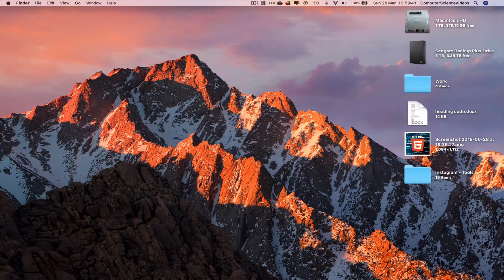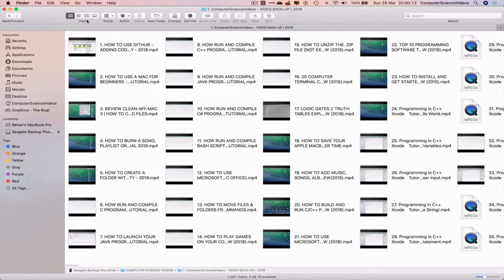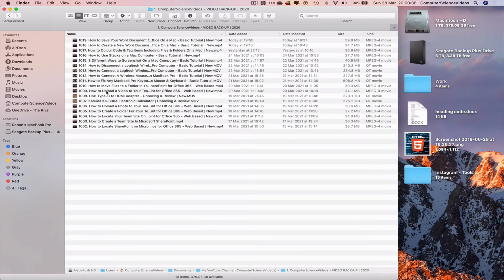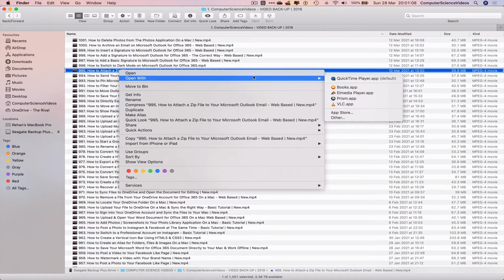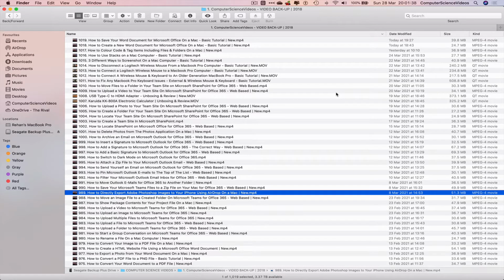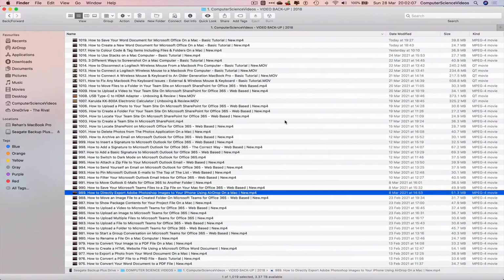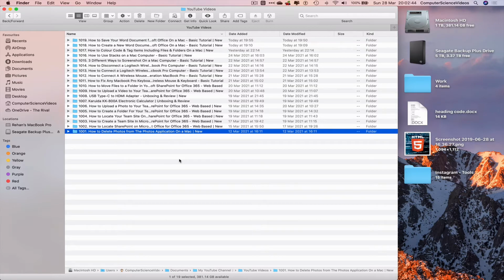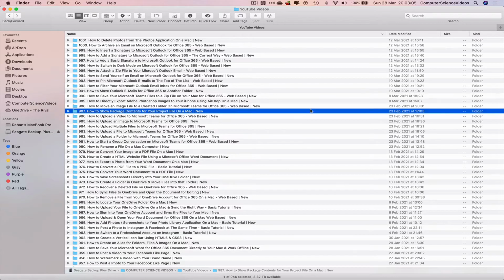How to BACK-UP Your YouTube Videos to an External 5TB Hard Drive On a Mac - Basic Tutorial | New